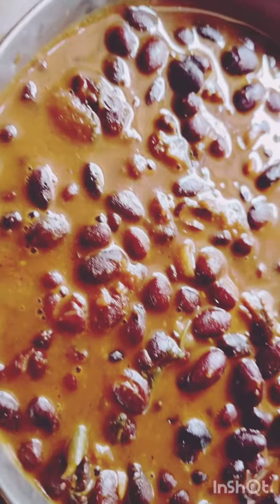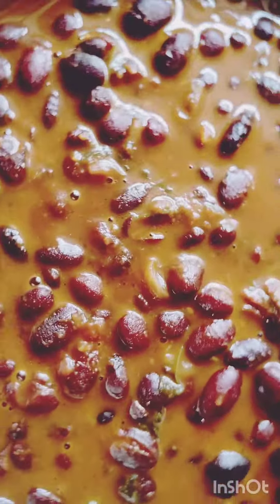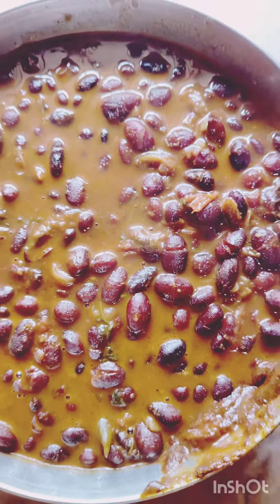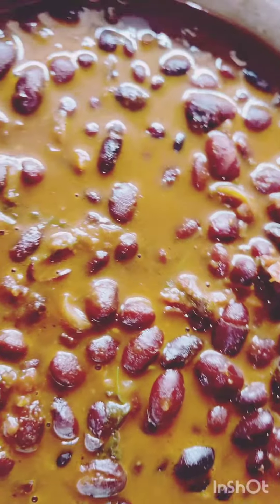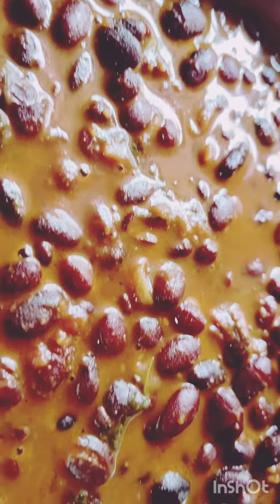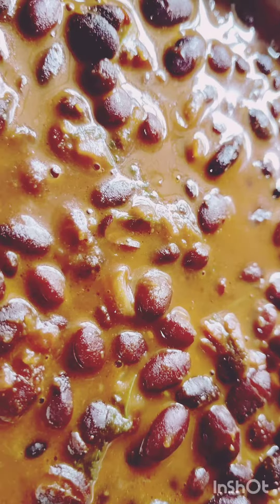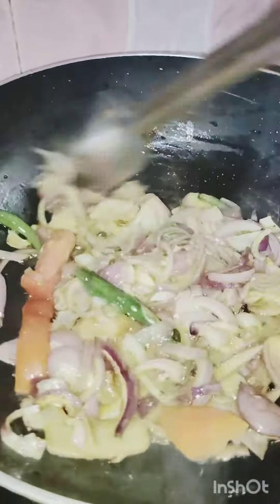রাজমা রেসিপি খুব কম সময় বানিয়ে ফেলুন এইভাবে। @Sushama Dhara#Cooking#Babycooking#Shortvedeo#viral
@Sushama Dhara.
my Instagram id Sushama dhara.
my Facebook profile Sushama dhara paul.